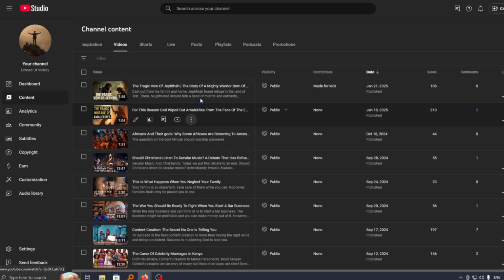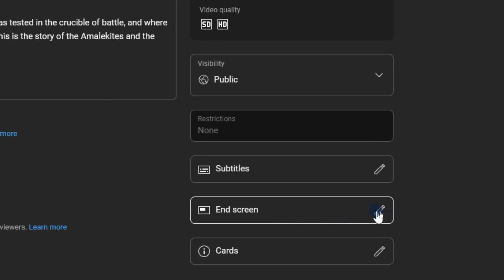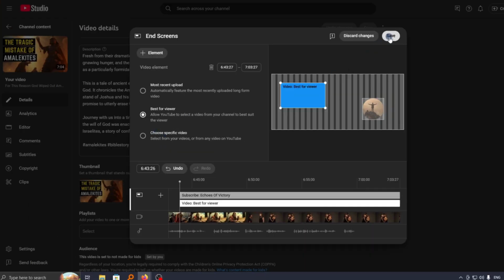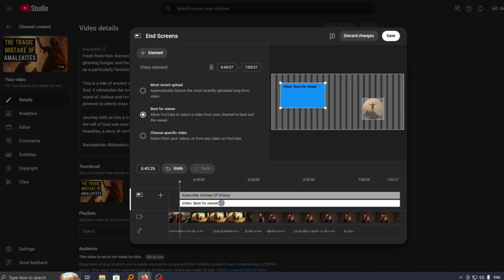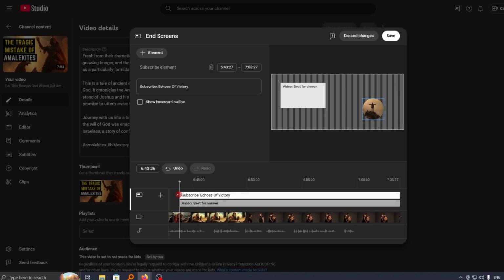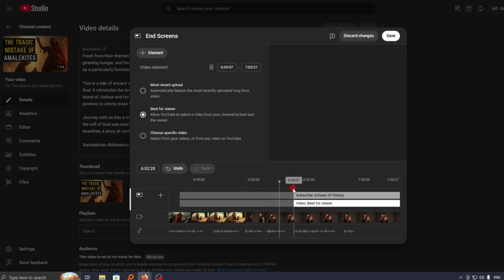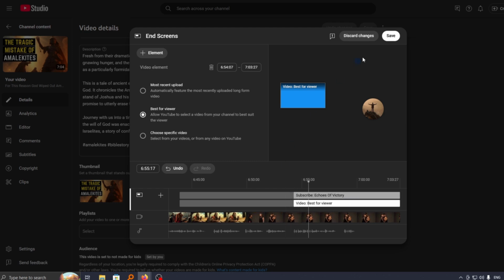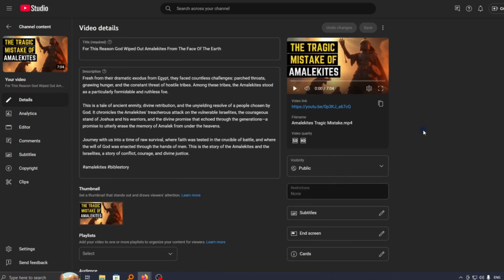How To Add End Screen On YouTube Videos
Want to boost engagement on your channel? In this video, I’ll show you how to add an end screen to your YouTube videos step by step. End screens let you promote other videos, playlists, or even your channel, helping you keep viewers watching longer and growing your audience.